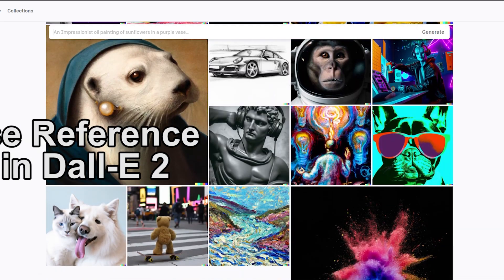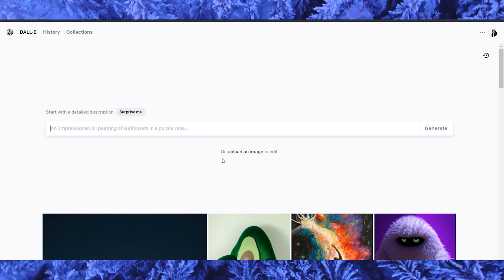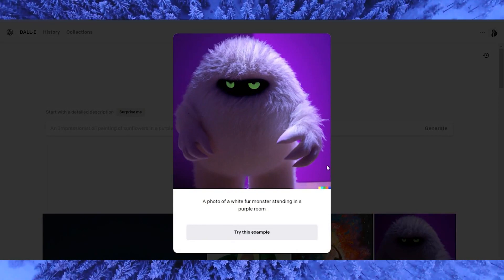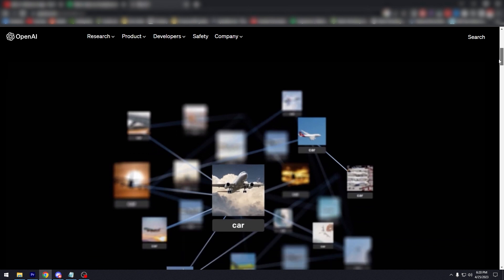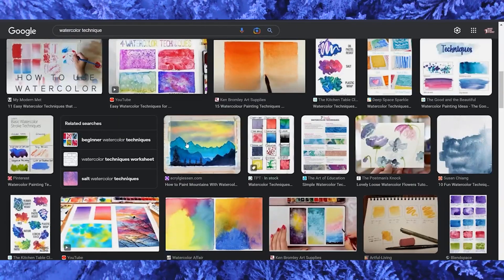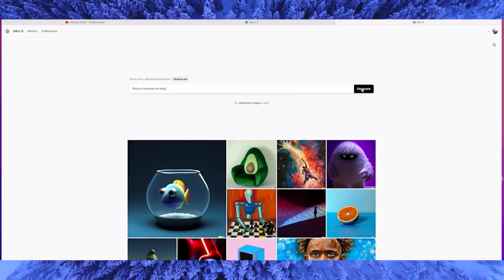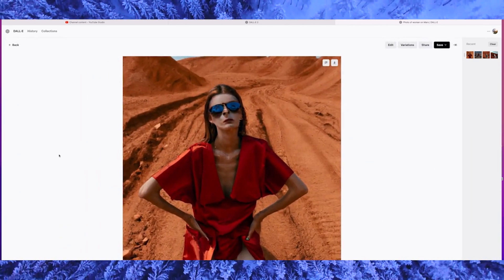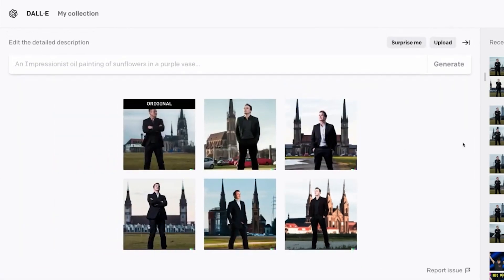How To Use Reference Images In Dall-E 2 || Full Tutorial For Beginners 2023